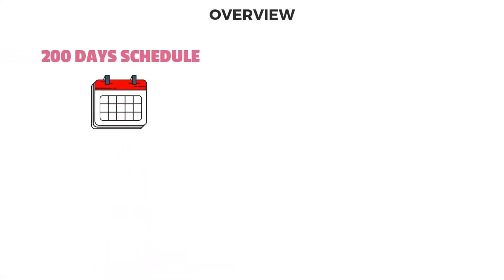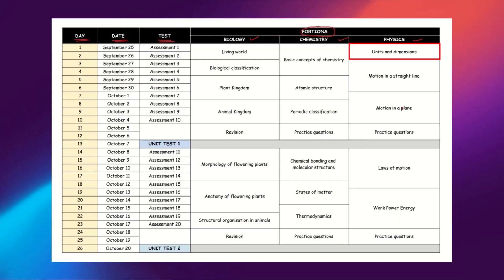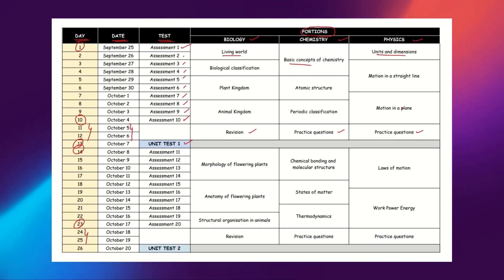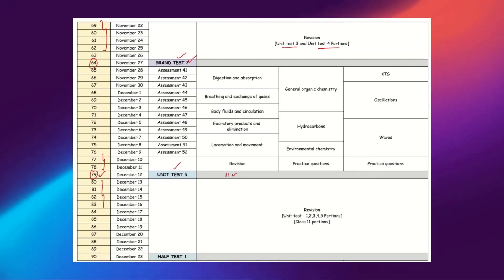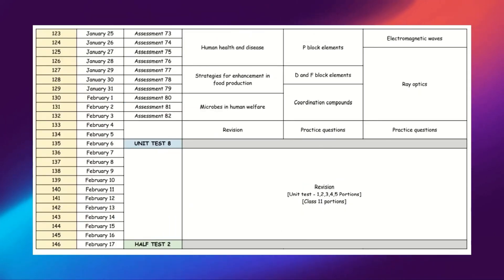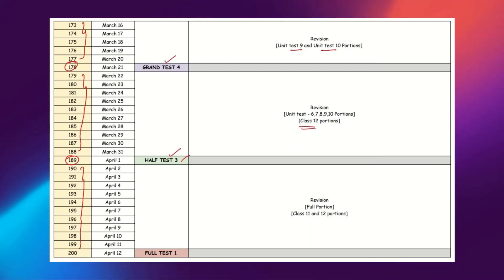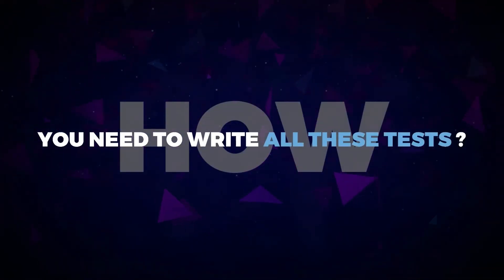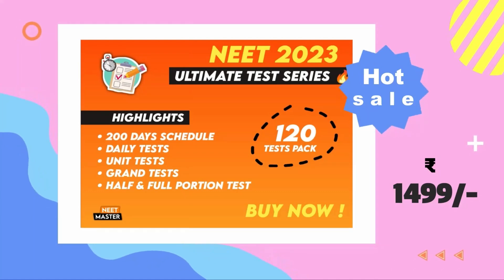NEET 2023 complete study plan | 200 days schedule 🔥 | NEET MASTER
➤ Get our "NEET 2023 Ultimate test series" only for Rs. 499/- 🔥🥳🥳
This offer is valid only for first 30 students who buys this course !!! So Hurry up !! 🥳🔥

Course highlights :-
1. NEET 2023 Complete study plan [200 days plan]
2. Daily tests till completion of syllabus to boost your basic concepts
3. 10 Unit wises tests
4. 4 Grand tests
5. Half portion and full portion tests
6. Question paper same as NEET pattern with timer and negative markings
7. Conceptual questions from NEET experts
8. Can attempt test at your convenient time
9. Question paper also available as pdf format (Will be provided after the tests)
10. All India rank lists and score card for a competitve feeling.
11. Chat with me and with other NEET aspirants all over the india.
12. Motivational sessions
13. Score improvement guidance from NEET MASTER.
14. 6000+ mcq's
15. All these features only for Rs. 499/- only. (One year validity)

Actual price : 1499/-
Offer price : 499/- only 🔥💥

Only for first 30 students who buys this course !
So hurry up 🥳🥳
Please don't miss this opportunity 🧐